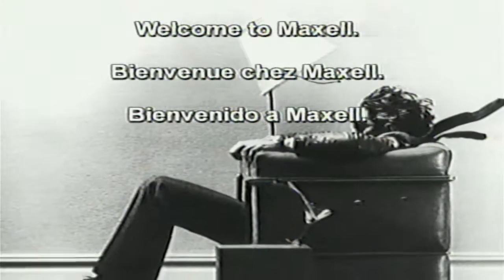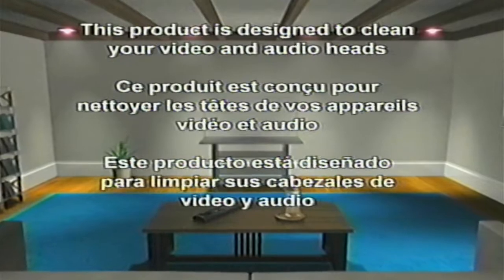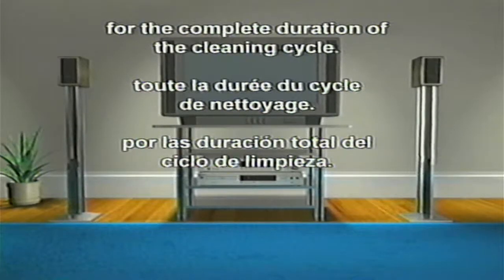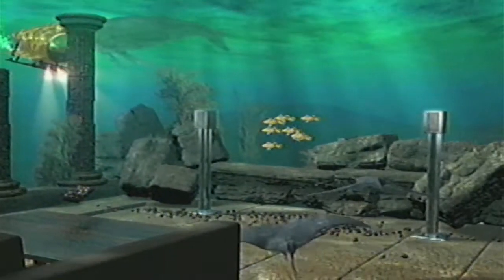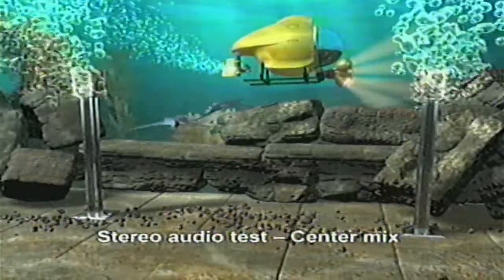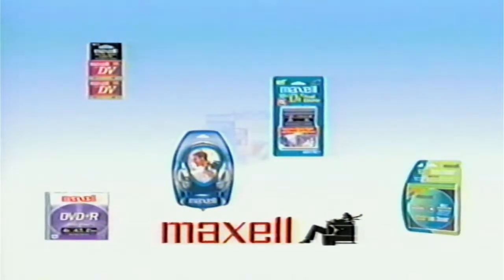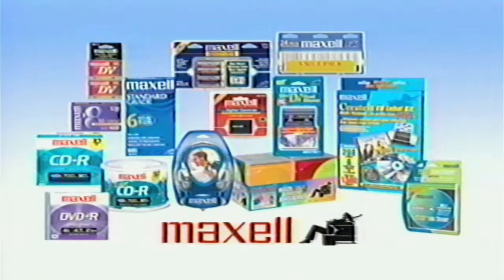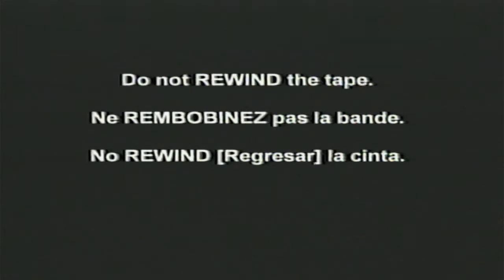Maxell VHS VP-100 Dry Video Head Cleaner Tape